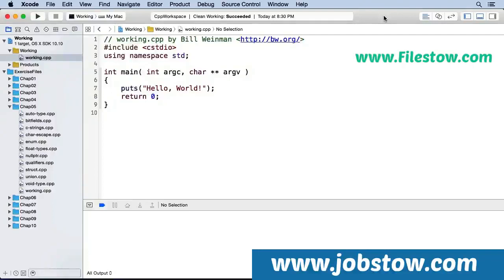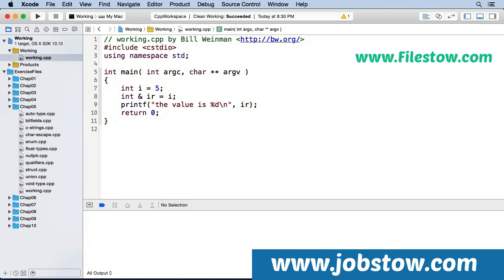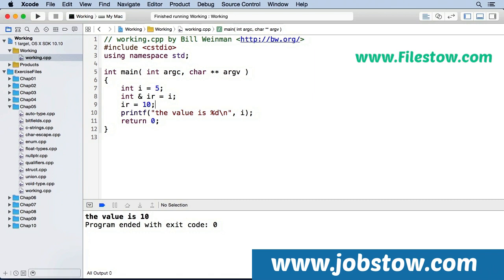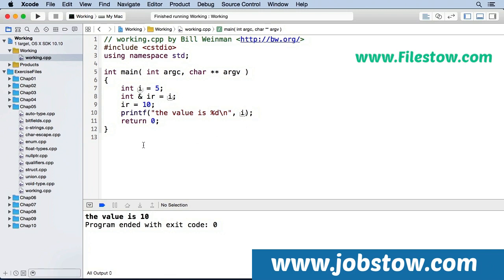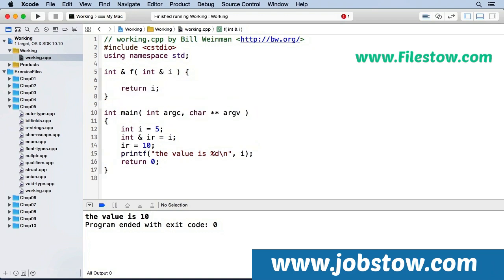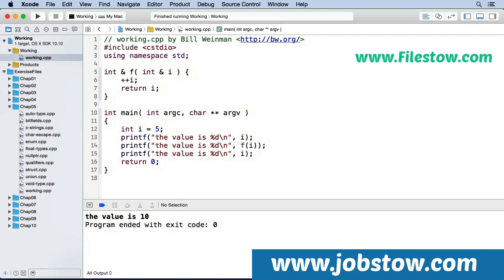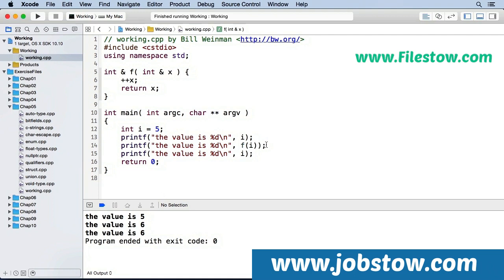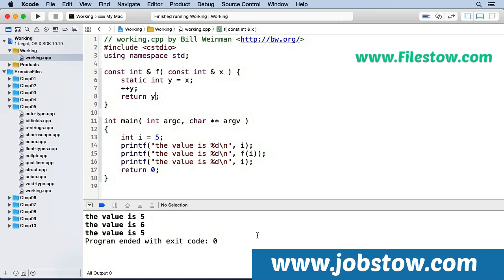058 The C++ reference type